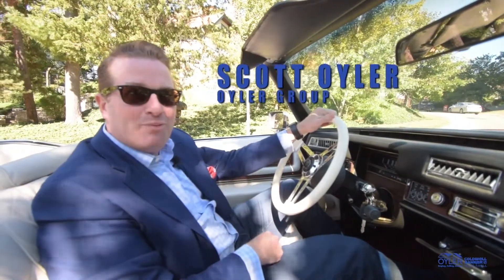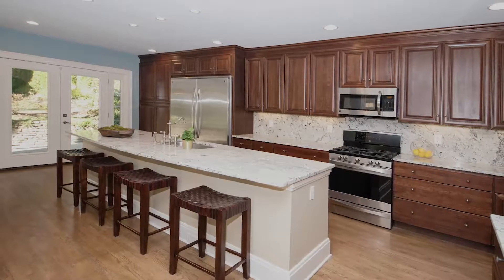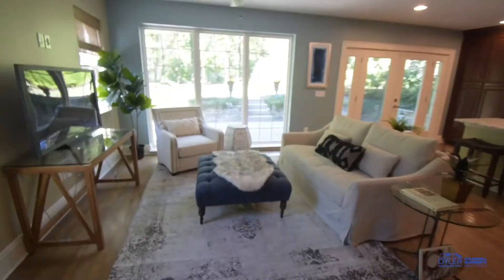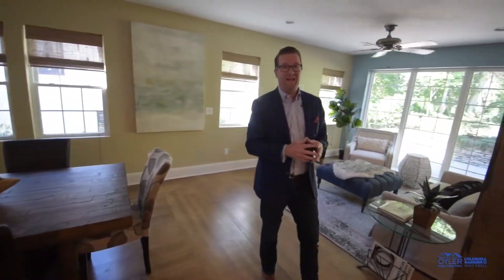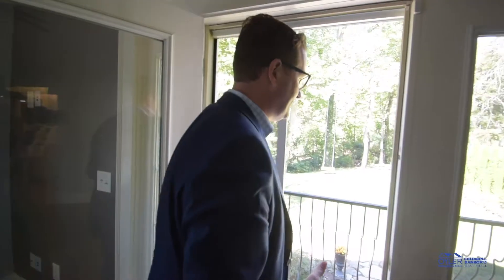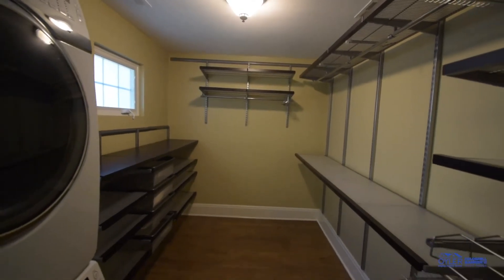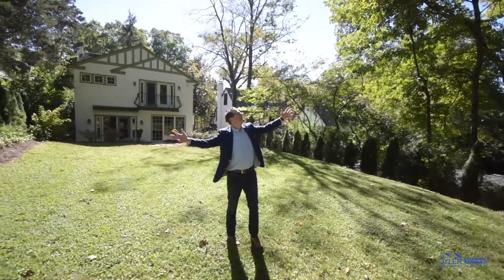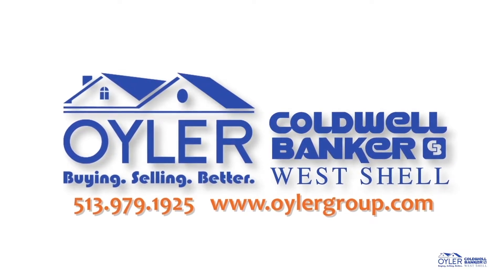4814 Beverly Hill with Scott Oyler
Join Scott Oyler with Coldwell Banker on this listing tour of 4814 Beverly Hill.